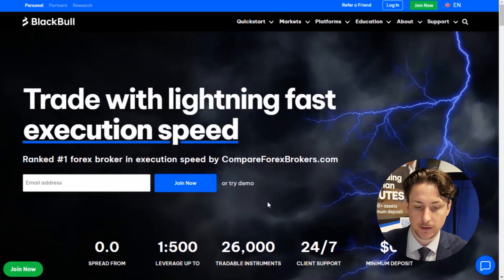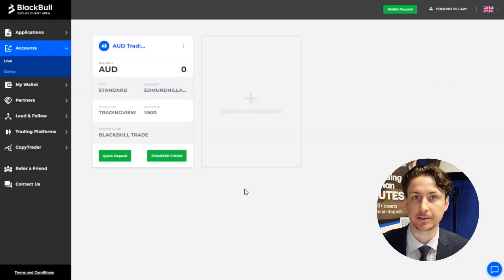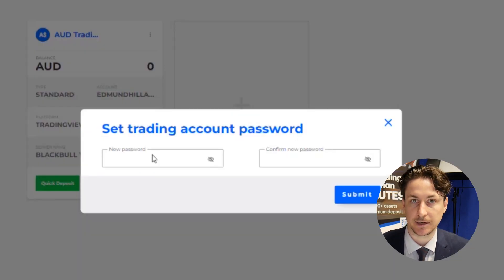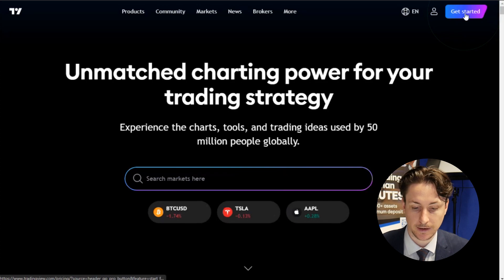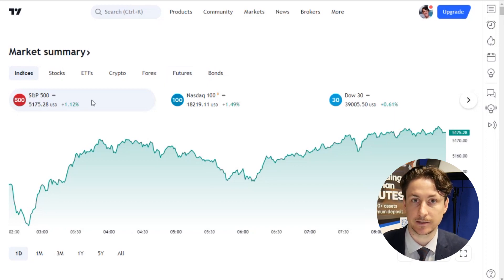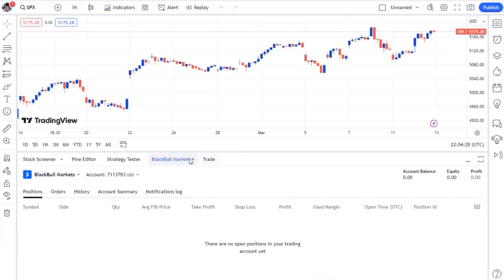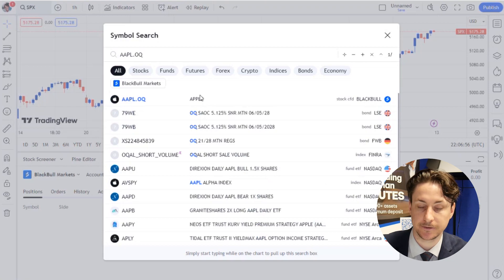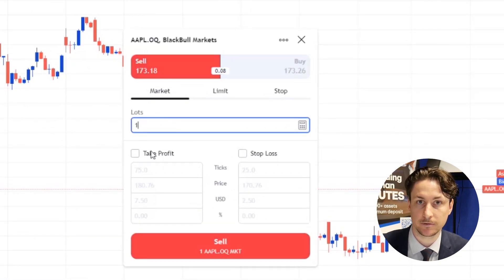How to trade Apple stock (AAPL) on TradingView?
This video shows how to trade Apple (AAPL) as a CFD on TradingView using a BlackBull Markets account. You'll learn how to register with a TradingView-linked broker, set your account password, log in to TradingView, connect your account, and place your first trade on the AAPL CFD.